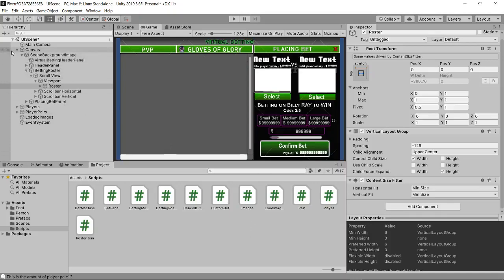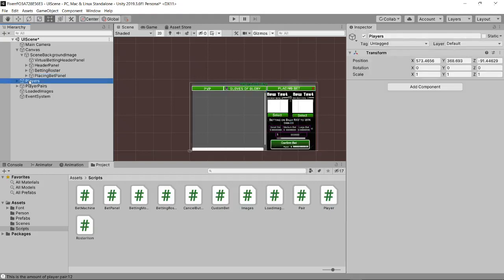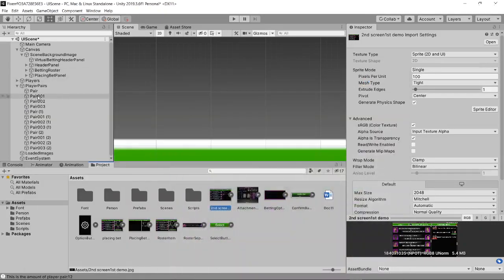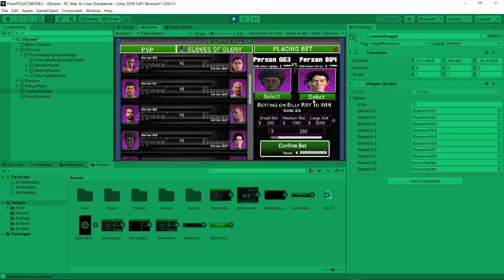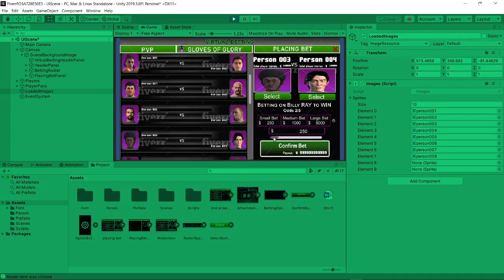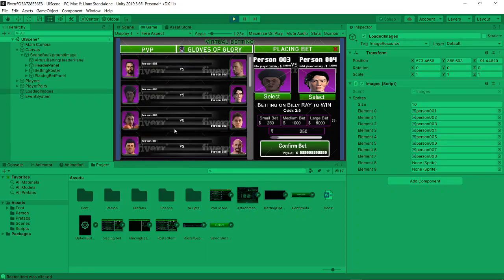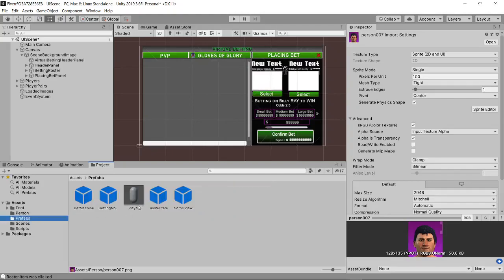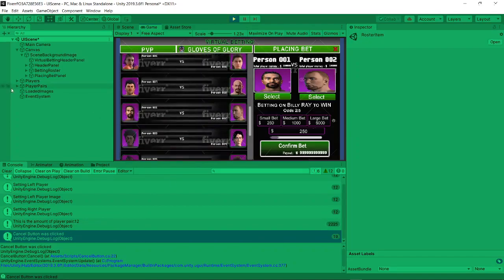I will create unity scripts for your project - Consultation Services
Best Consultation Services
I write code for a living and would love to share my expertise in your Unity projects. I can develop C# Scripts for your project(s). I have a firm grasp of many design principles. • Full-time communication
• I'm always listening to your feedback • I'm always willing to make any changes
• Deliveries on time
What I offer you:
⭐Quality product ⭐Frequent updates. ⭐Clean and optimized C# Code ⭐ Consultation on your project